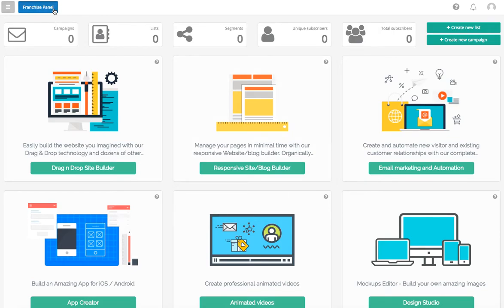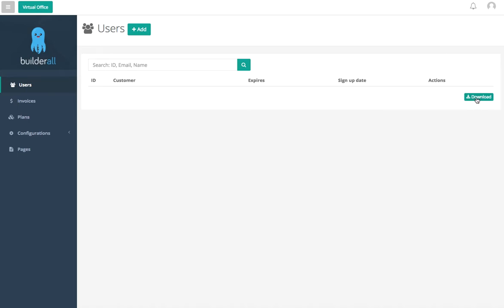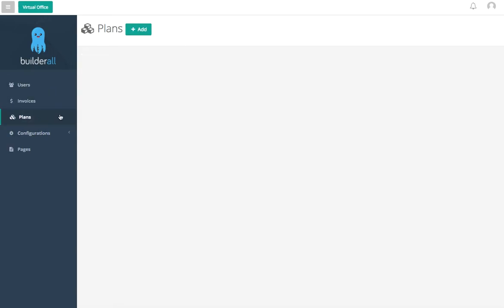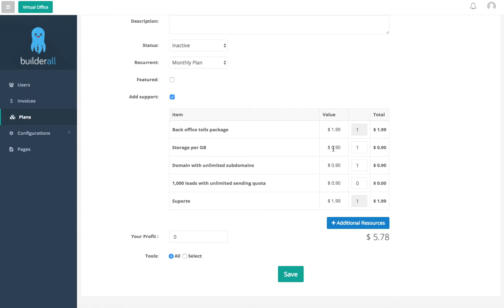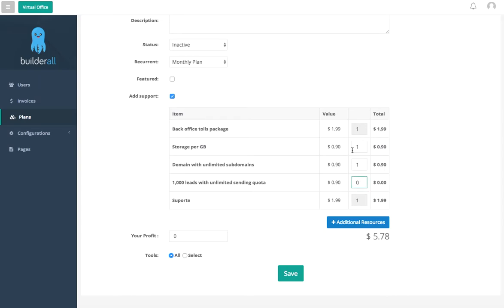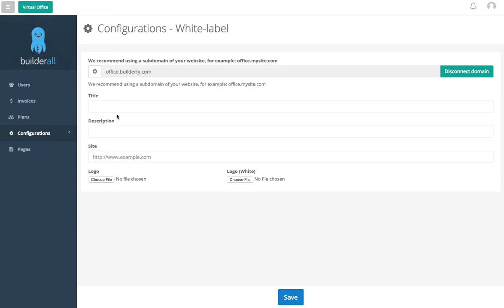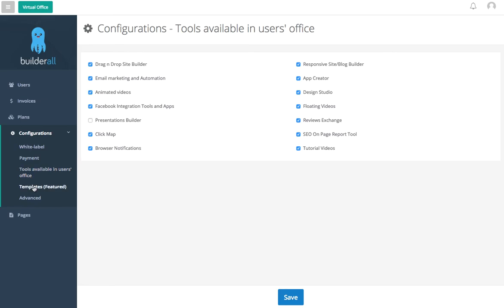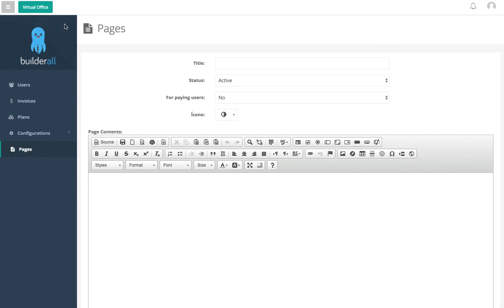Understanding the BuilderAll White Label Intro Video 3